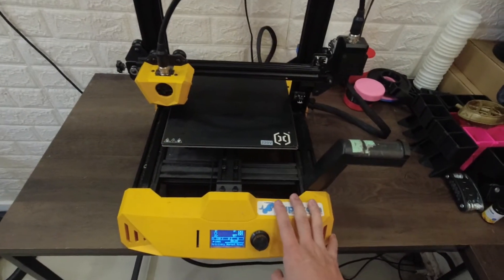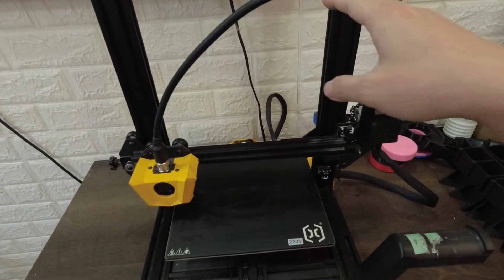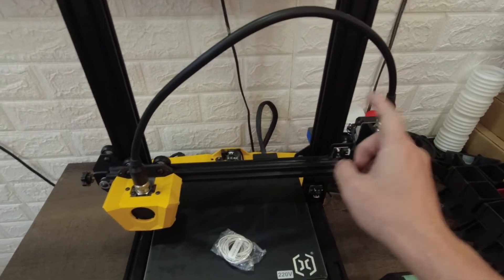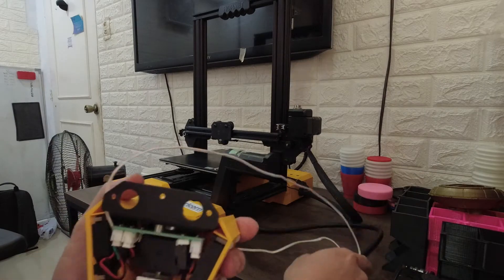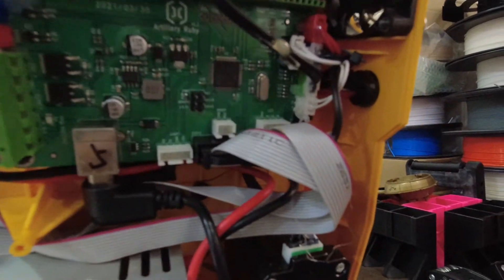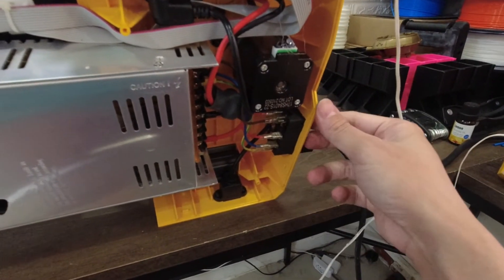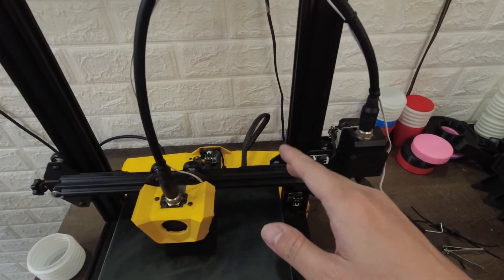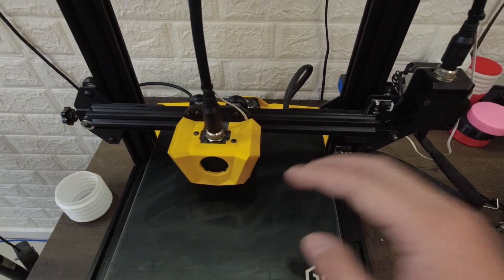Artillery Hornet MINTEMP fix | Repair vlog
I have been using this printer for more than a year and I've been getting MINTEMP errors again and again. After troubleshooting, I've found out that it was the wire loom/combo/ptfe that's faulty.

The straightforward solution is to replace the whole wire with a new one but unfortunately, it is not available on Banggood, Aliexpress (It's available on their main website!), so I made a DIY Band-aid fix for it!